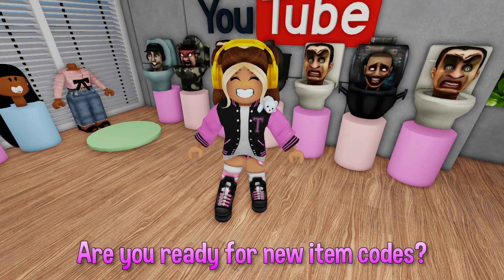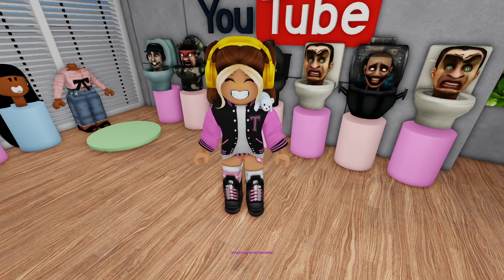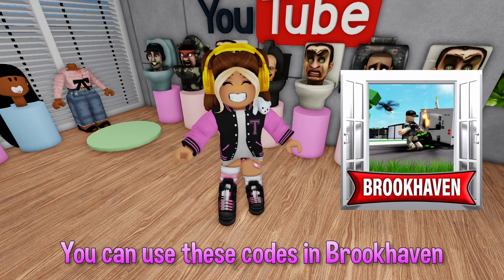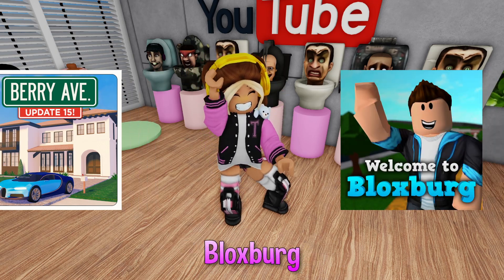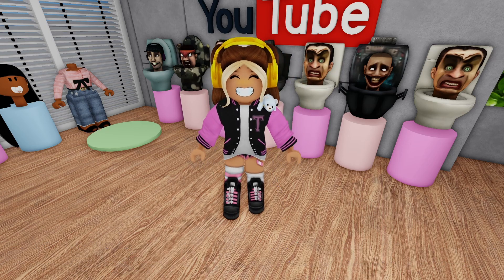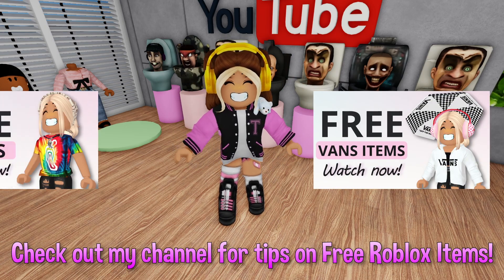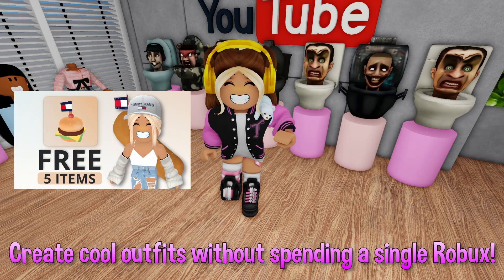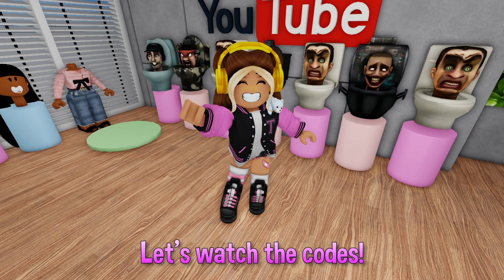Skibidi Toilet ID Codes for Brookhaven, Berry Avenue and Bloxburg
Roblox Item ID codes for you! 😉 In this video I will show you Skibidi Toilet items with codes that you can use in Brookhaven, Berry Avenue, Bloxburg and all other ROBLOX games that allow item codes! Enjoy these funny clothes codes and customize your Roblox character! 🤩

Chapters:
0:00 Hello Roblox Fans
0:25 Skibidi Toilet items with codes